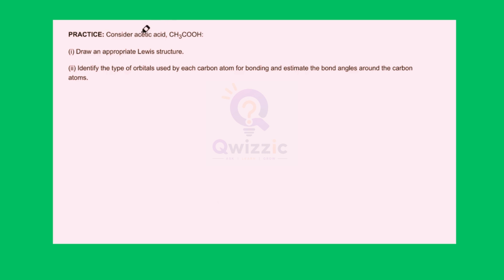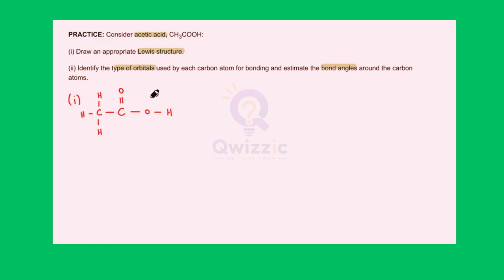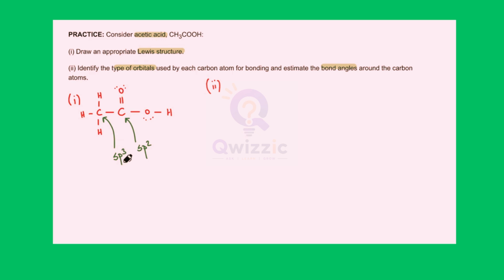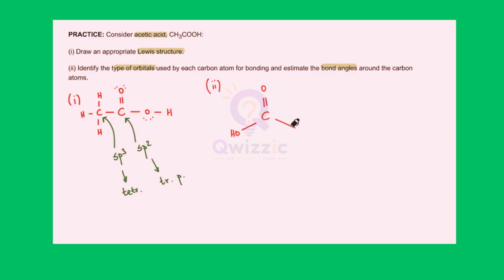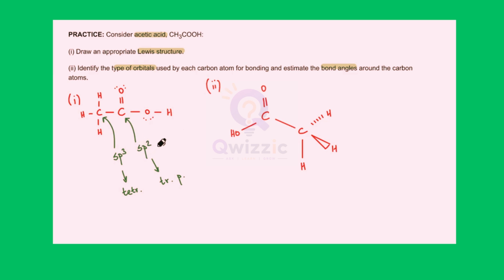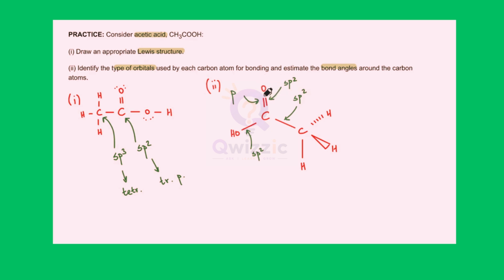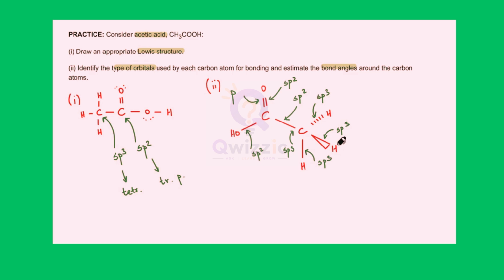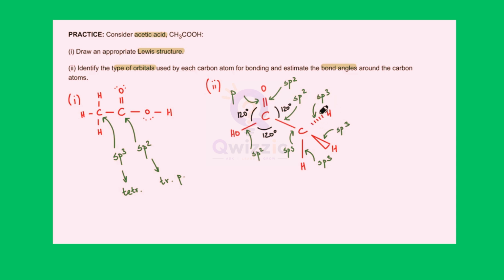Consider acetic acid, \(\text{CH}_3\text{COOH}\):(i) Draw an appropriate Lewis structure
Consider acetic acid, \(\text{CH}_3\text{COOH}\):(i) Draw an appropriate Lewis structure.(ii) Identify the type of orbitals used by each carbon atom for bonding and estimate the bond angles around the carbon atoms.